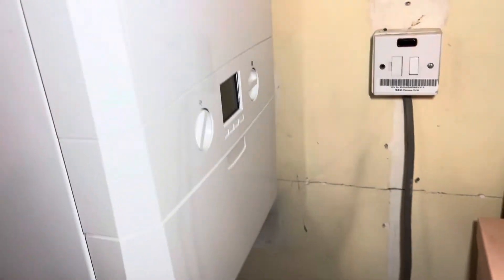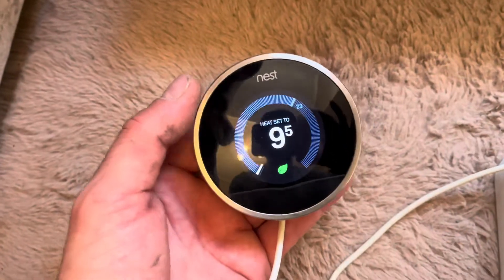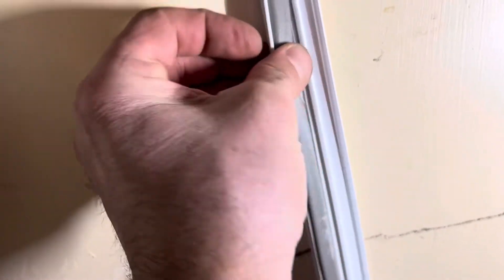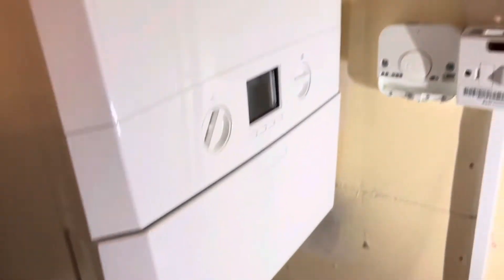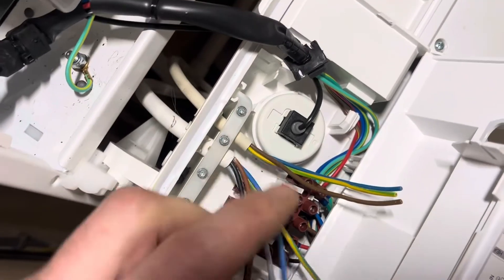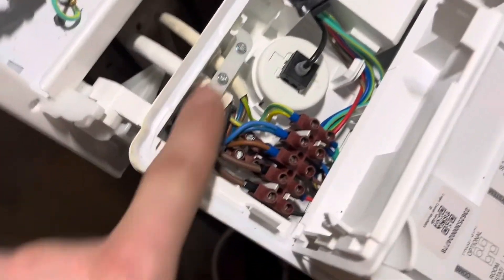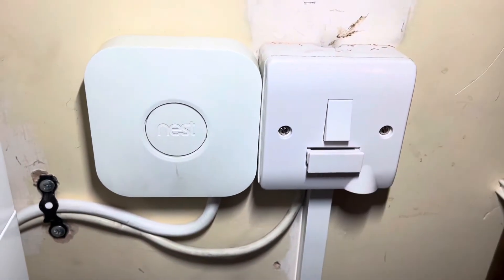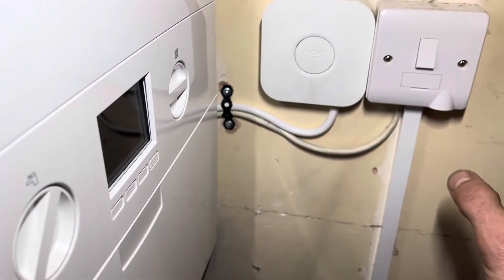Google Nest Thermostat Installation Made Easy⚡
Want to control your home’s heating from your phone and save on energy bills?

The Google Nest Learning Thermostat is the perfect solution! In this step-by-step guide, I’ll show you exactly how to install it — from wiring the Heat Link to setting up the app. Whether you're a DIY enthusiast or a pro sparky, this tutorial has you covered!

🔹 What You’ll Learn:
✅ Wiring the Heat Link to your boiler
✅ Connecting the thermostat to your Wi-Fi
✅ Setting up schedules & learning features